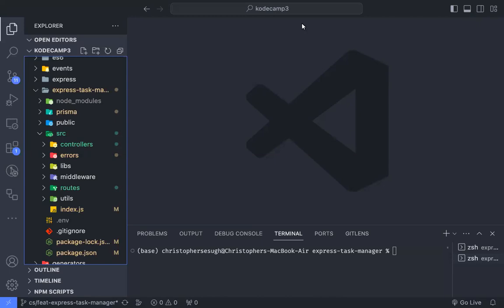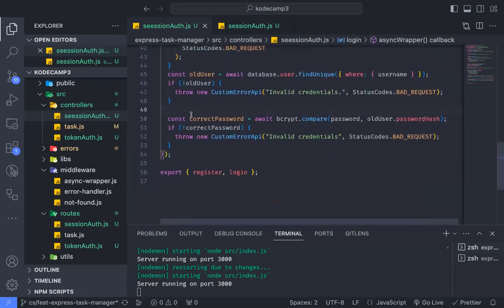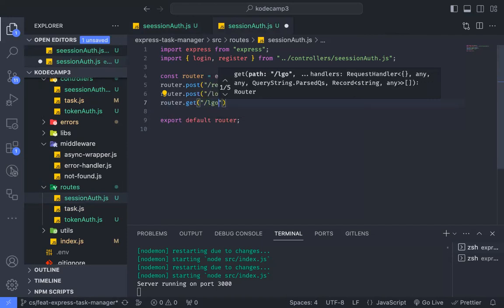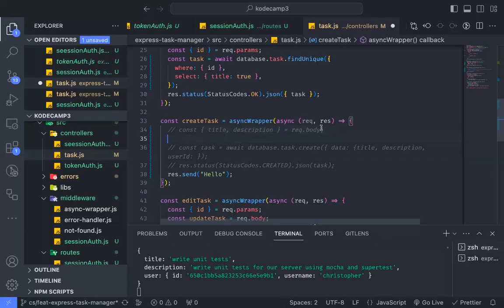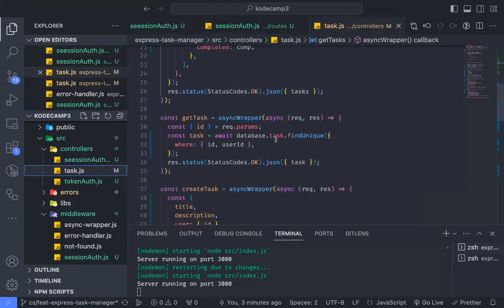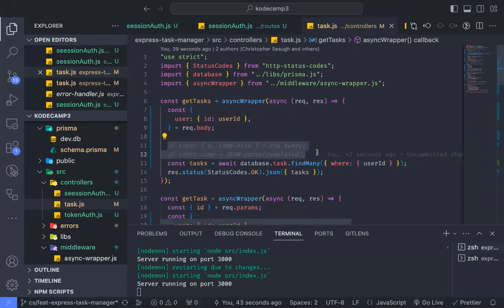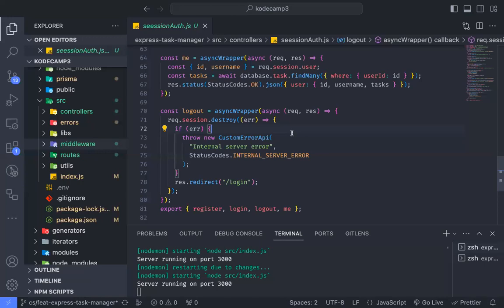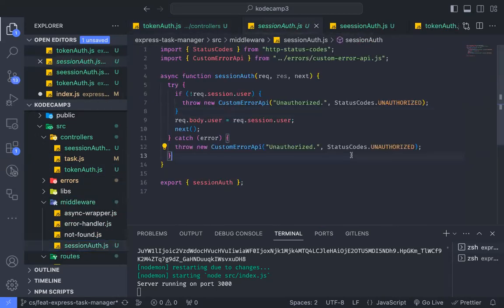14. KodeCamp 3.0 Intermediate NodeJS - Task manager with Express Authentication and Authorization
Task manager with Express Authentication and Authorization